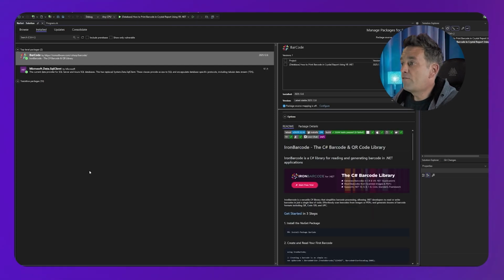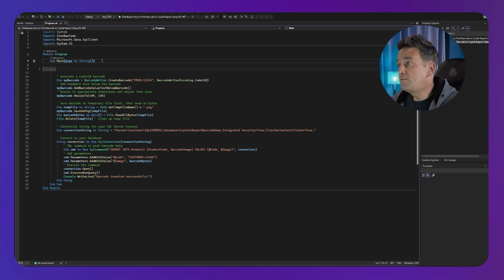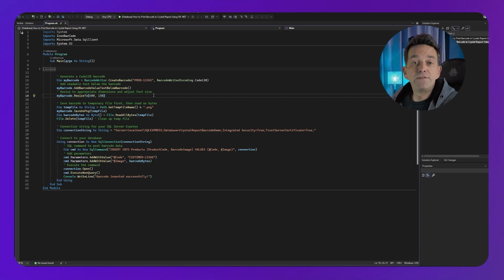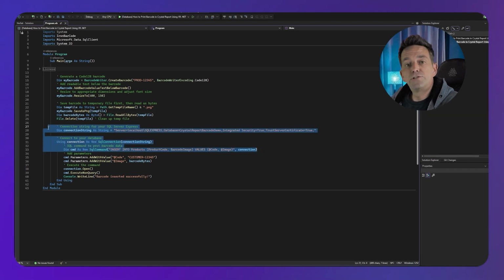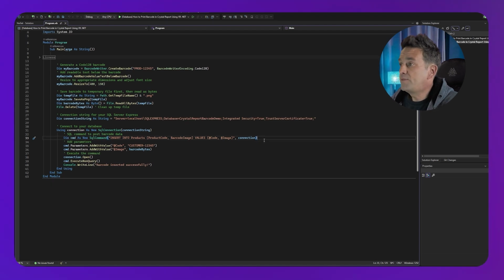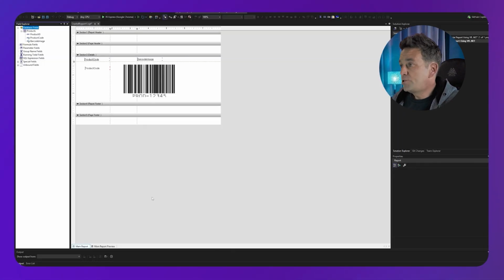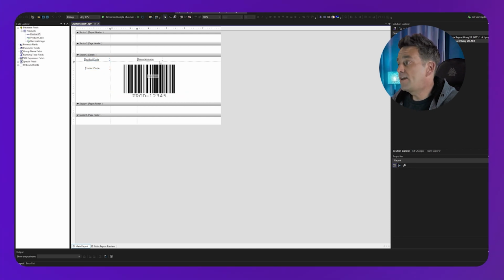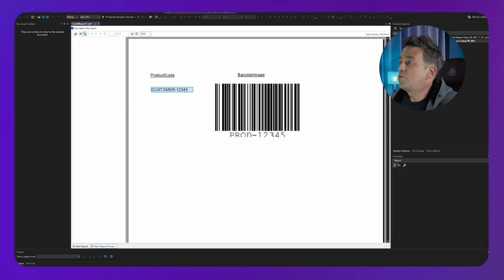How to Print Barcodes in Crystal Reports with VB .NET | IronBarcode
In this video, we show how to generate and print barcodes in Crystal Reports using VB.NET with IronBarcode. Learn how to create barcode images, store them in a database, and display them in reports.

⏱️ Key Dev Moments
0:36 – Setup Imports & Project
0:51 – Generate Barcode (Core Logic) 🔥
1:15 – Convert Barcode to Bytes (Storage Prep)
1:33 – Insert into SQL Database 👀
2:13 – Crystal Reports Setup
2:33 – Bind Barcode to Report
3:06 – Final Output (Preview)

IronBarcode allows developers to generate and read multiple barcode formats and easily integrate them into reporting workflows like Crystal Reports.